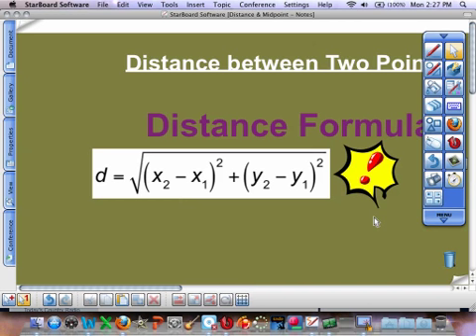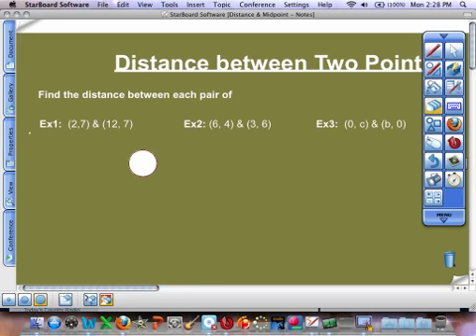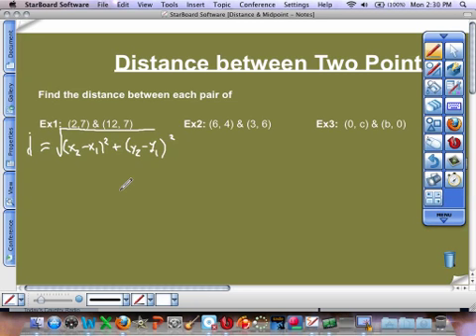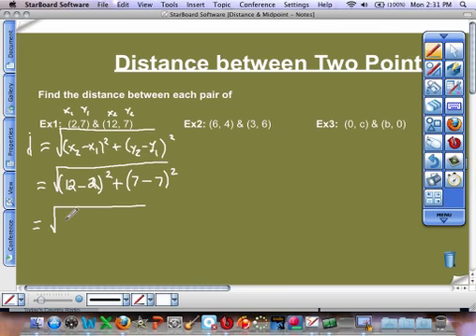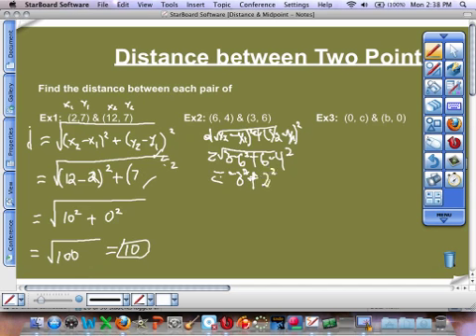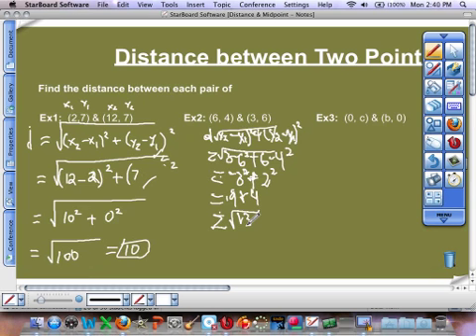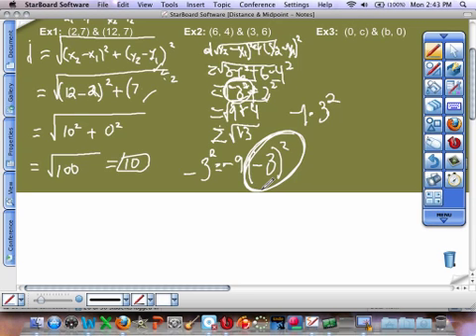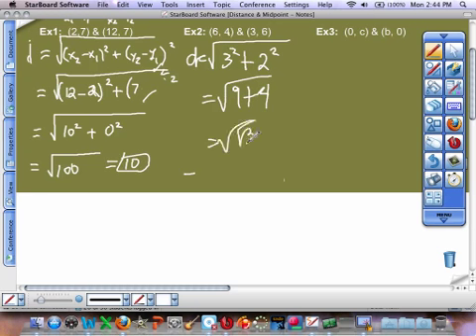Distance Formula Examples